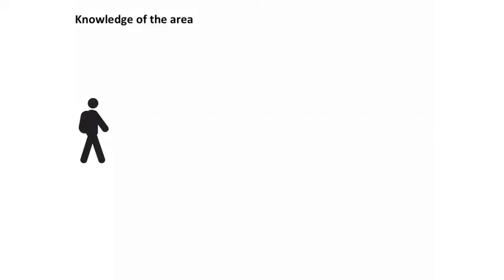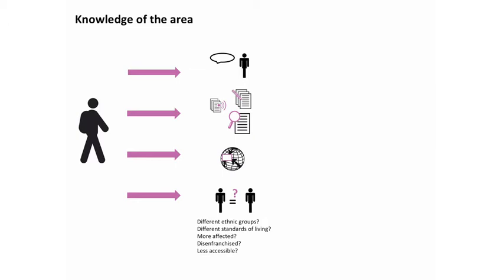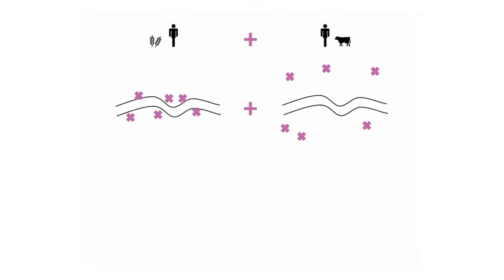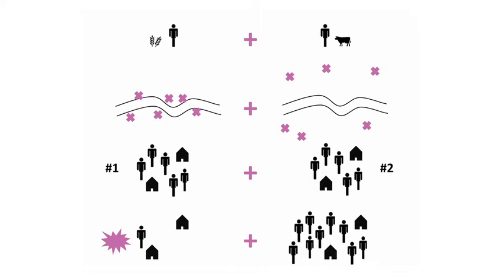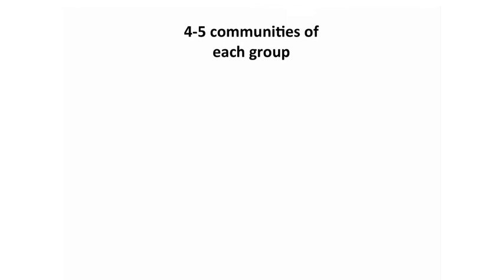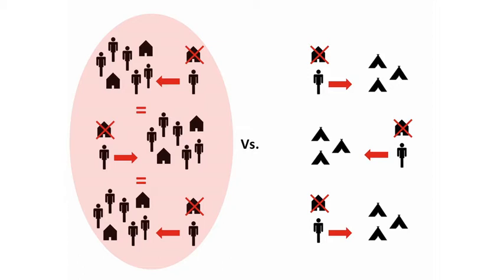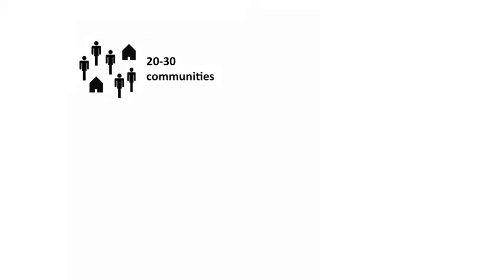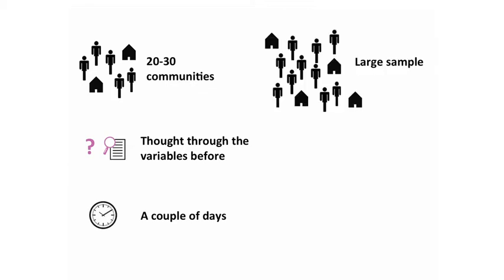Knowing the affected communities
Richard Garfield, professor at Colombia University, explains how to best and quickly attain a credible sample of affected communities in a disater area for needs assessment by having thought trough your variables beforehand.